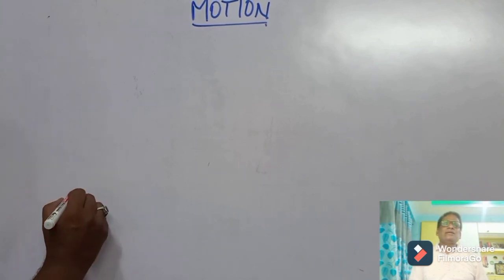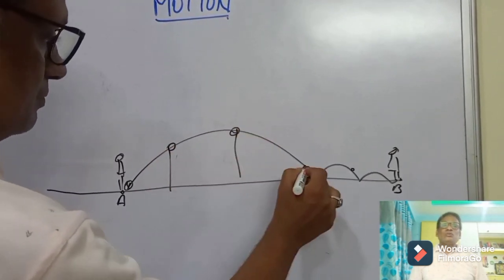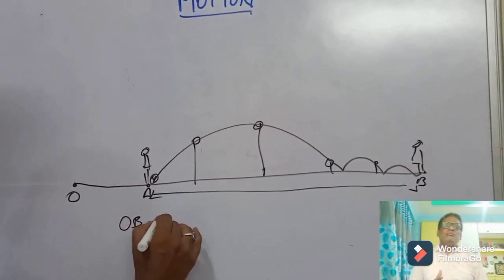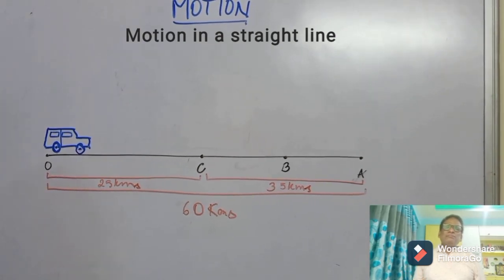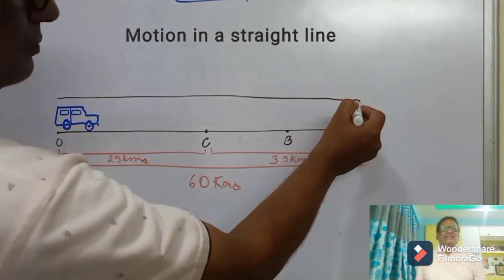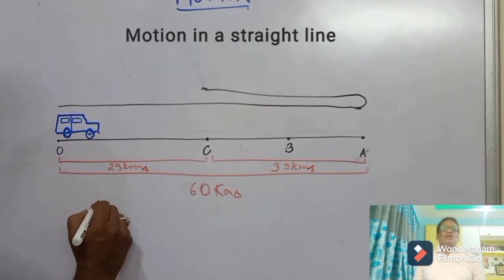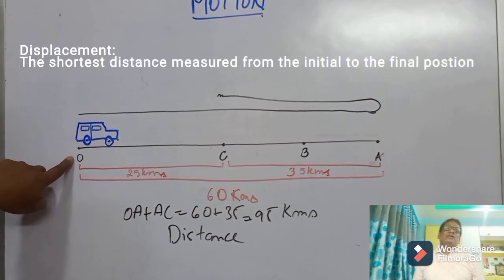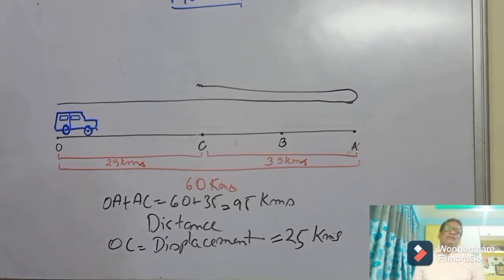Motion (Part-1); Class- IX; NCERT/ CBSE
This video contains the concept of motion, reference point or origin, distance, displacement, motion in a straight line, etc.

It will motivate us to make more better and informative videos for the students.

Looking forward to your valuable comments.

For any queries, please feel to contact